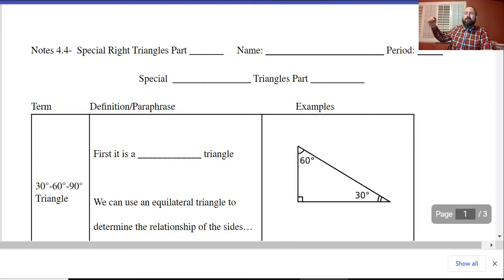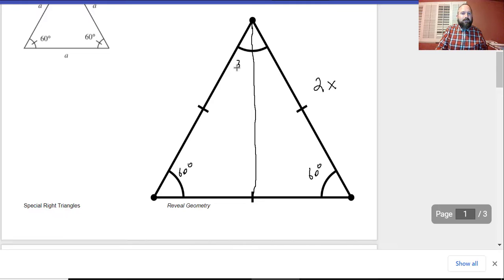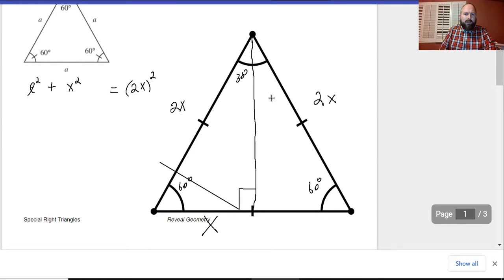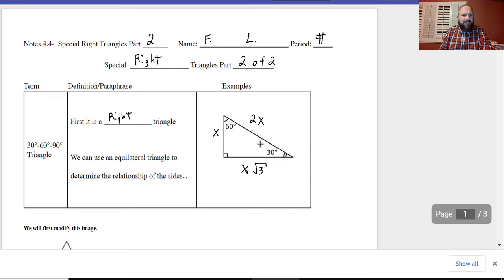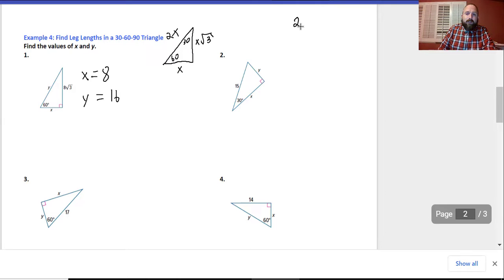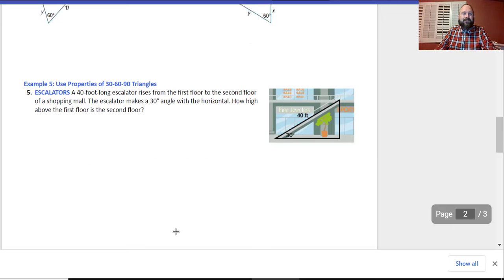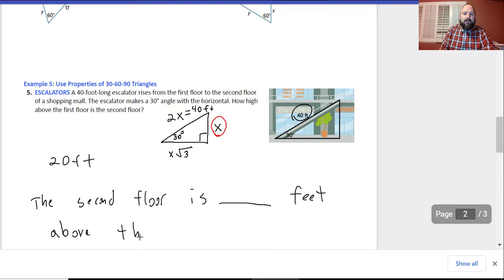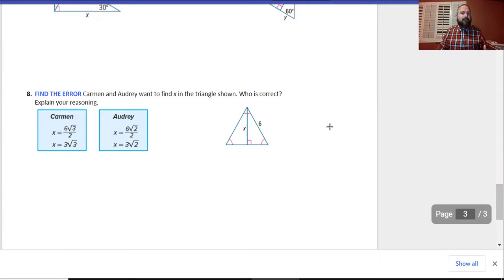4.4b Special Right Triangles (30-60-90)